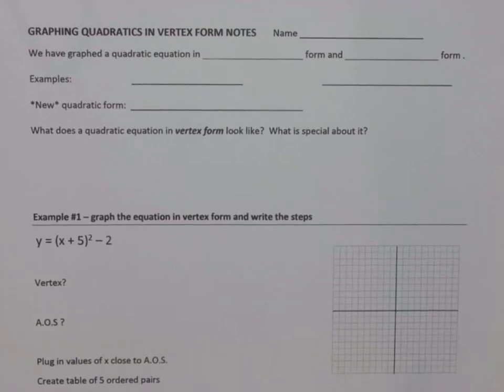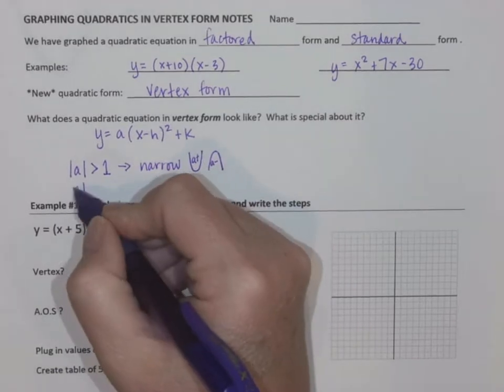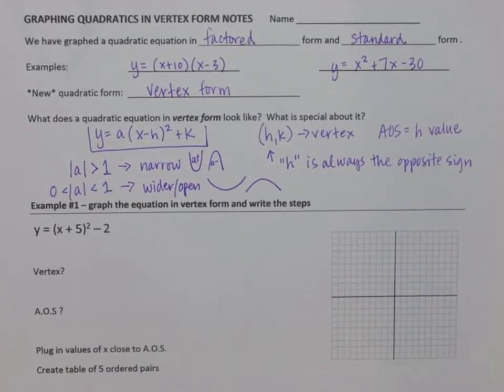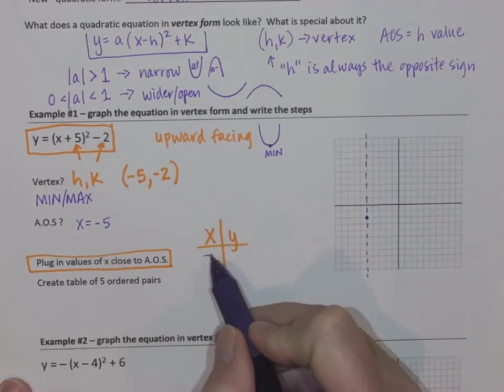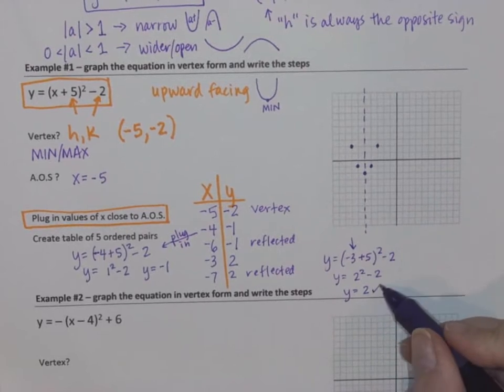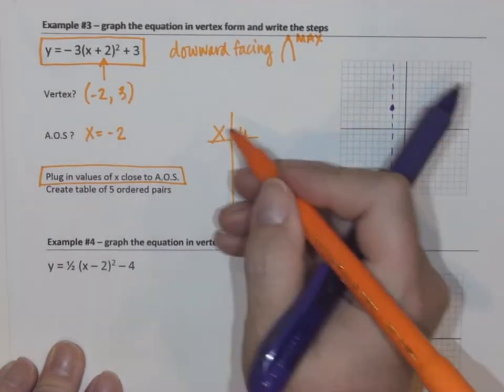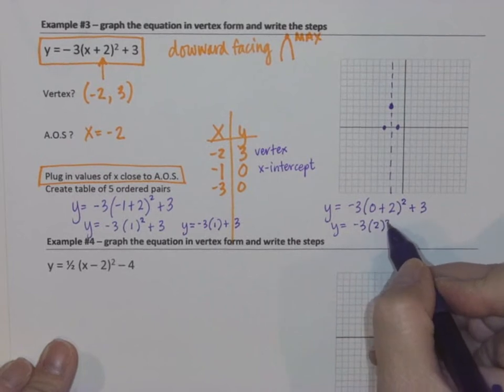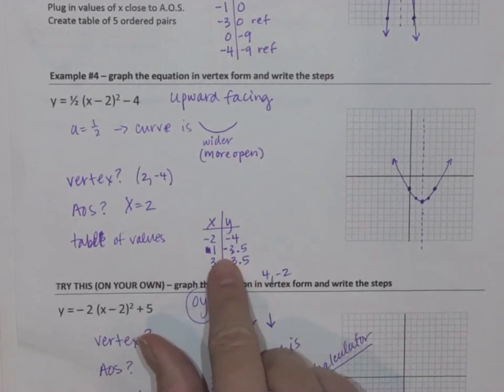Graphing Quadratics in Vertex Form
This video highlights the steps to graphing a quadratic equation that is in vertex form. A comparison of the vertex form is made to both the factored form and standard form of quadratic equations and then provides 2 examples. One of the examples is a positive equation with a = 1. The 2nd example is a negative equation with a = -3. Near the very end of the video, an example of a function with a = 1/2 is shown to make the point that graphs with a between 0 and 1 open wider.